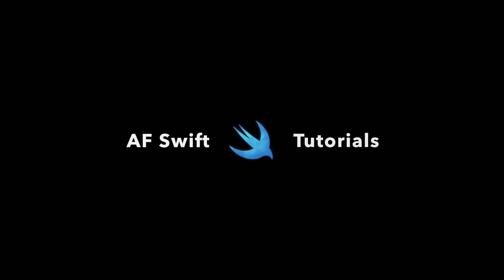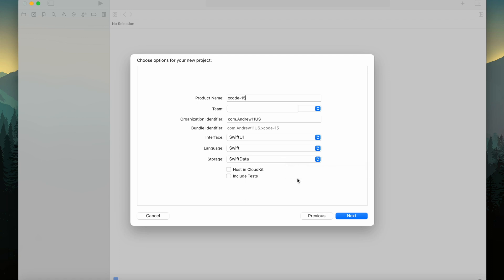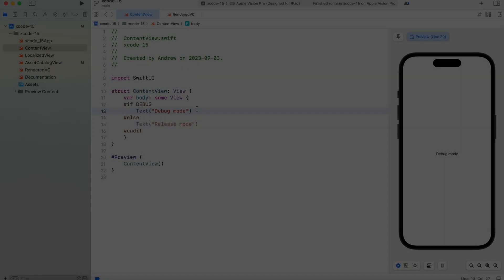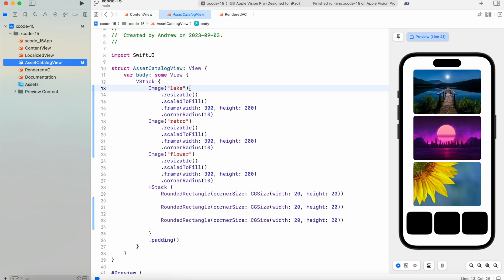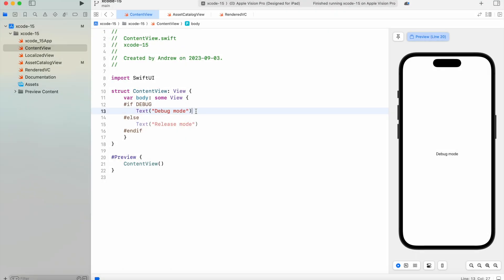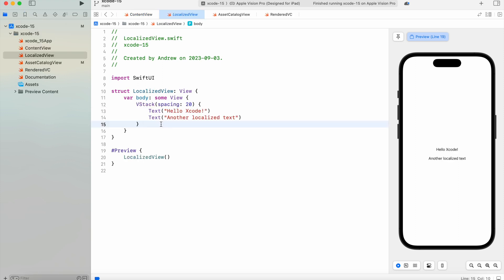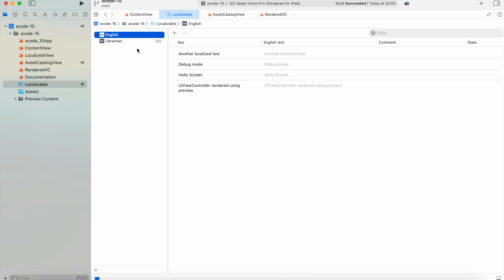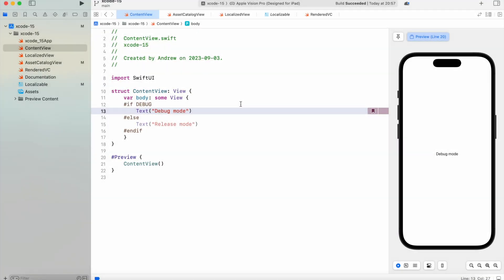Top 10 Features of Xcode 15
Today we will take a look at 10 cool features that are coming with new Xcode 15. New Xcode has officially came out today bringing a lot of useful features and some design changes so let’s dive in and take a look what is new!

TIMECODES
00:00 - Intro
00:18 - Installation
00:38 - SwiftData
00:57 - Documentation
01:14 - Preview changes
01:51 - Greyed Out Build Conditionals
02:13 - Asset Catalog enhancements
02:57 - Suggested Corner Radius
03:23 - Bookmarks
03:56 - String Catalogs
05:27 - Vision Pro
05:39 - Outro